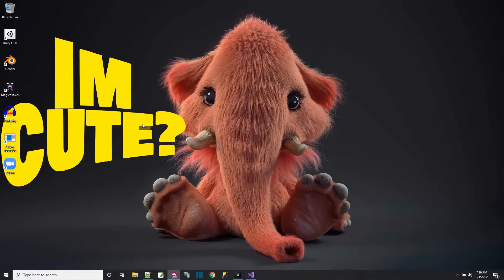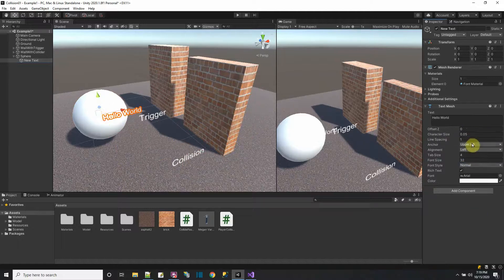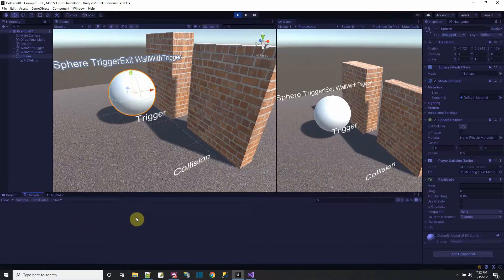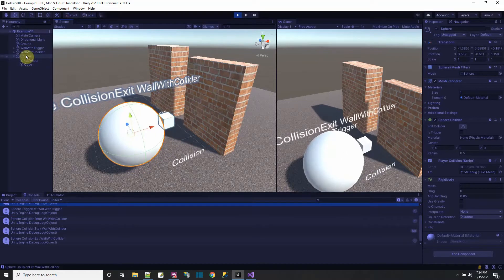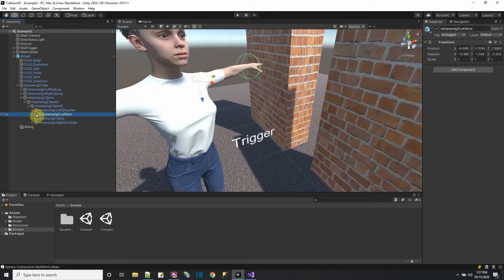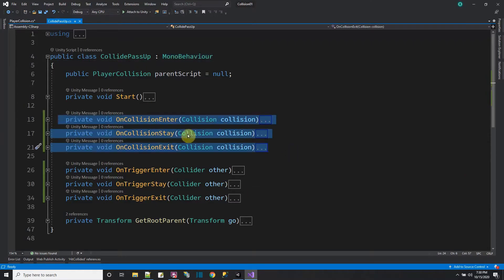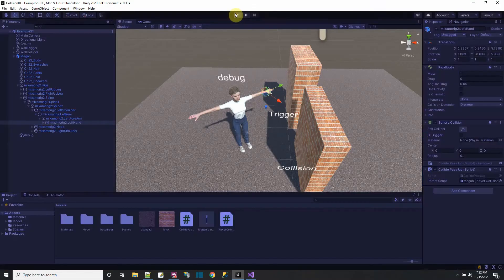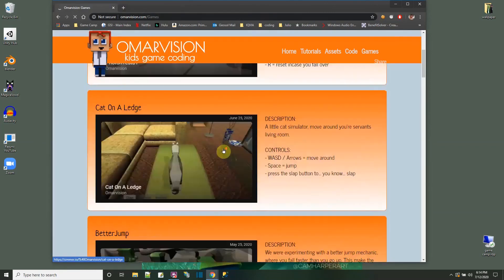Detecting Collisions in Unity (Unity 2020)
In almost every game you need to know this... when two gameobjects touch! So in this unity tutorial Im just going to go over the collision and trigger basics I've encountered. For each there are three types of events: enter, stay, exit.  And the rules are that each gameobject must have a collider and at least one object must have a Rigidbody. We will even go into collisions of child objects. In some cases they will pass the collision event up to the parent -and- in some cases not. But we can overcome that with a script and do it manually.